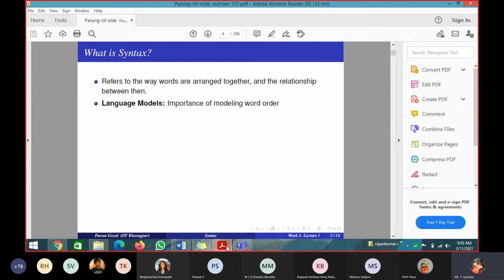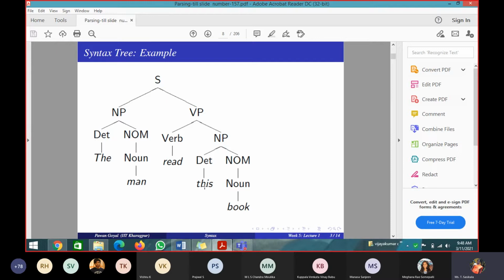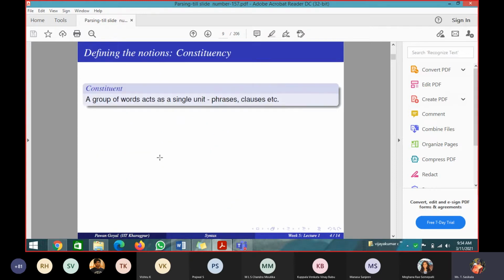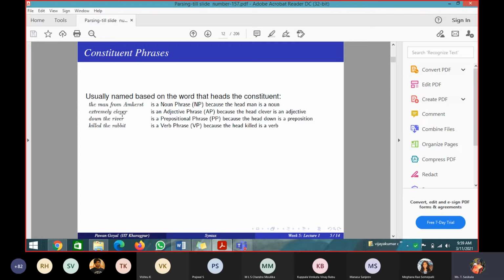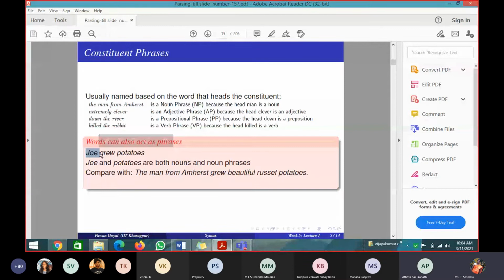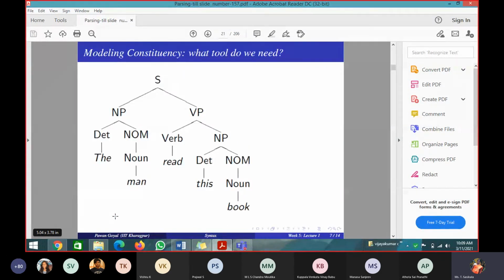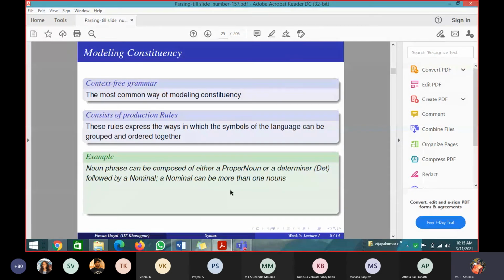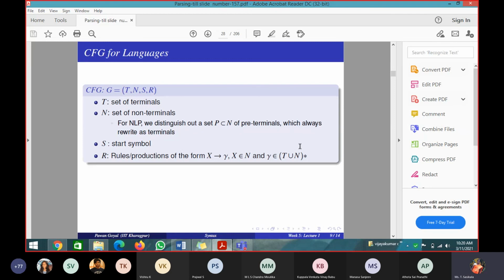NLP Lecture 23